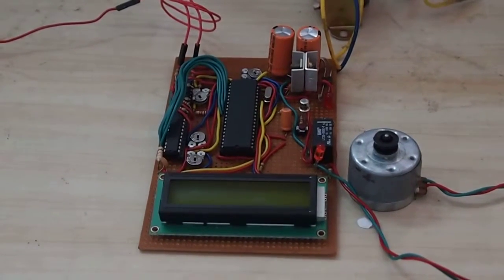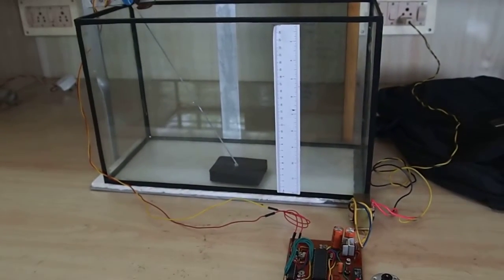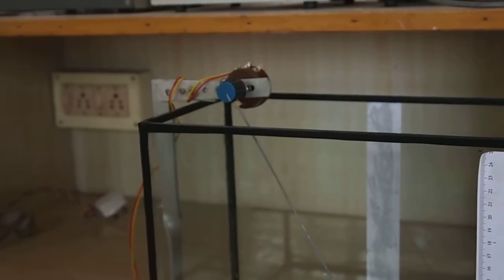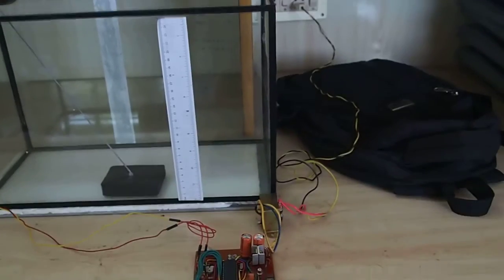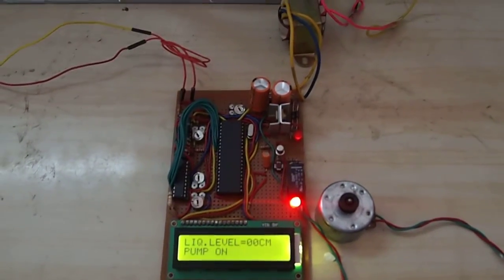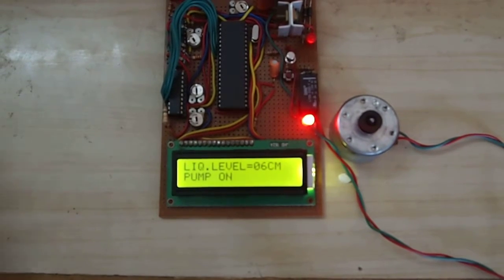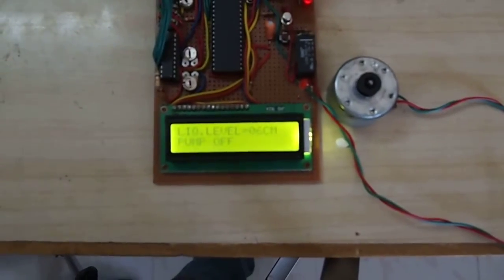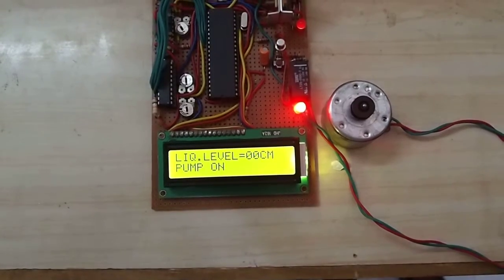Potentiometric Based Liquid Level Monitoring and Control using Microcontroller 8051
Liquid level monitoring and controlling can be achieved by using various techniques; one of such technique is using potentiometer as the main sensing element, the potentiometer is attached to a shaft with a float of suitable material in one end, when the liquid level varies the shaft rotates results in variation in the potentiometer resistance which is proportional to the variation in liquid level, this variation in resistance can be processed to get the actual variation in the liquid level and to control it.

Project done by (1) Anil Chamuah under @ Dept. of Electronics & Communication Technology, Gauhati University, Guwahati, Assam, India.